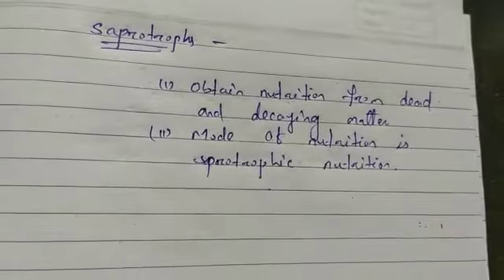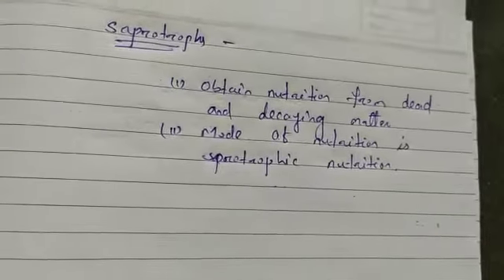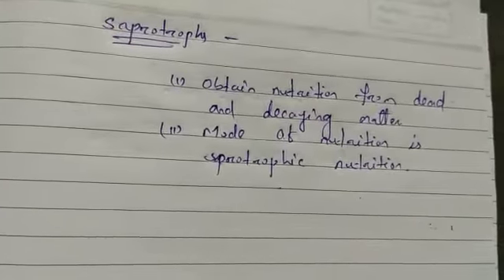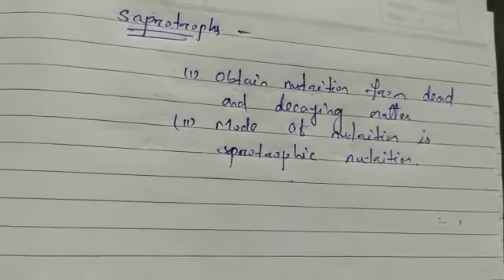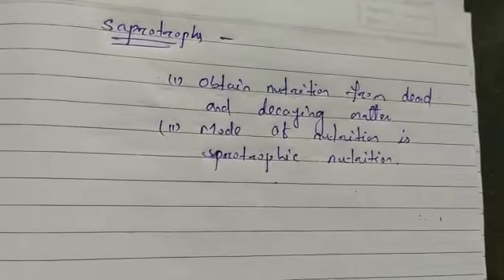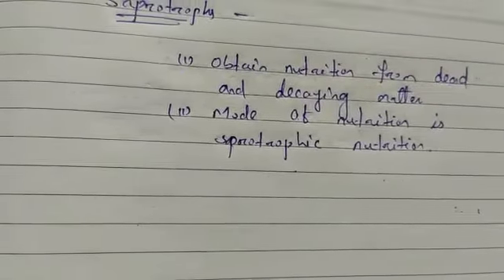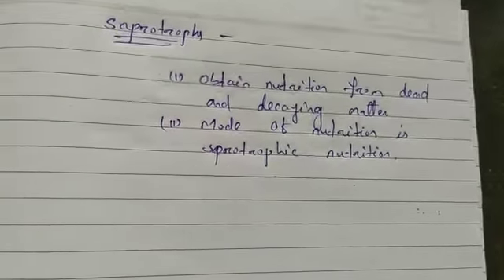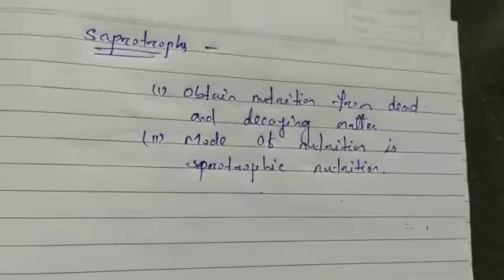Class VII Heterotrophic nutrition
Heterotrophic nutrition

Insight DJCS
InsightDJCS